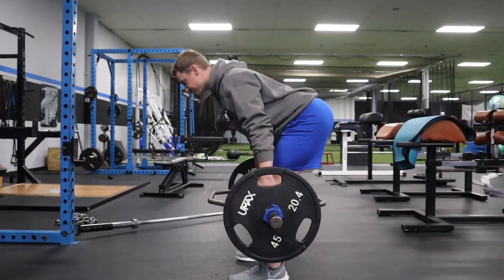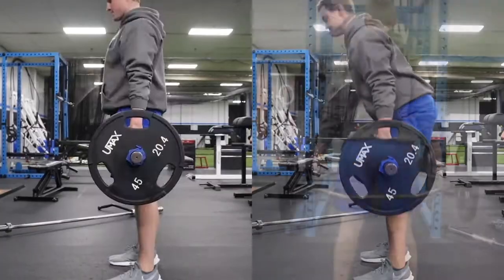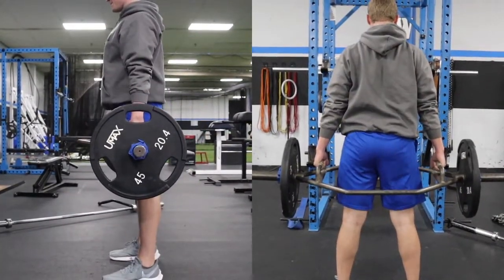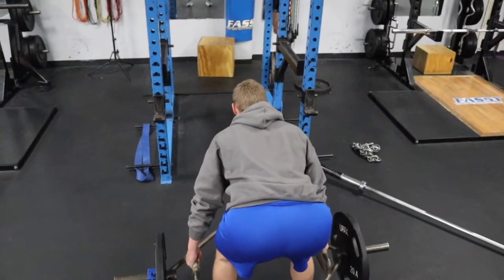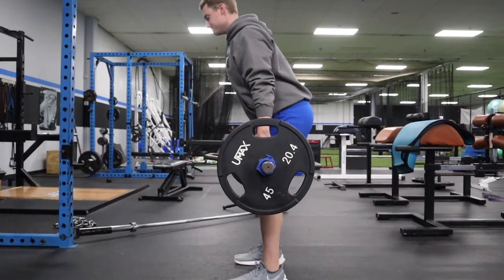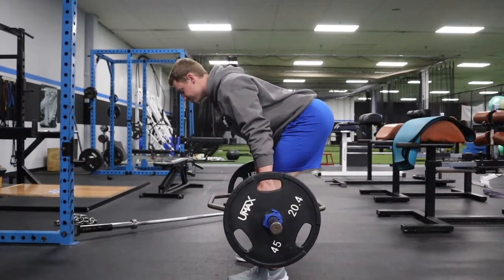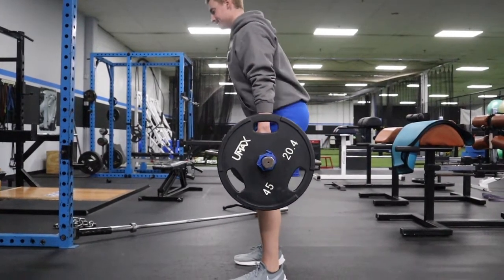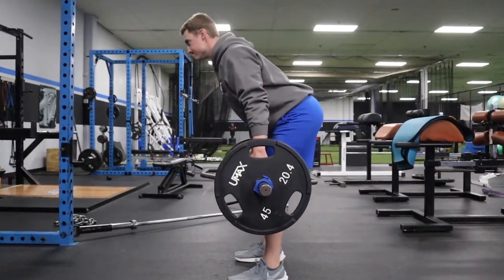FASST Quick Tip: Hex Bar RDL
Coaching Cues:
- Initiate the movement with a hinge.
- Maintain a Flat Back
- Make sure your Head stays Neutral (don’t look up)
- Finish Extension at the end of each Rep (squeeze your glutes)
-Keep Shoulders Down & Relaxed